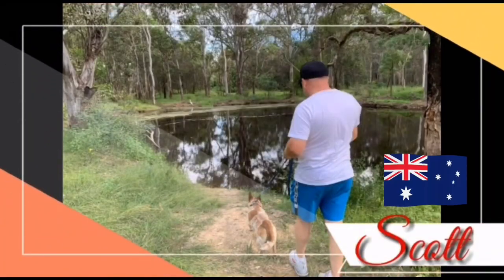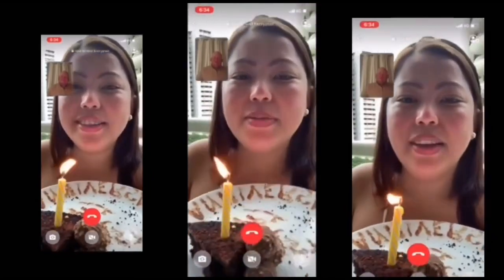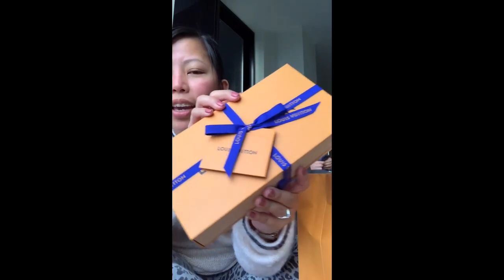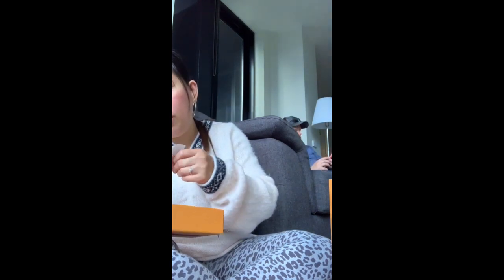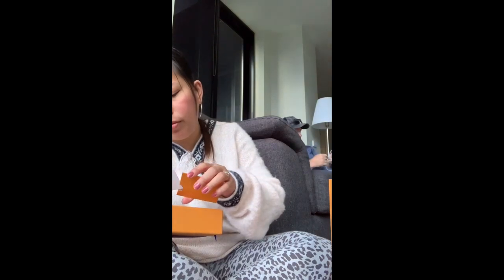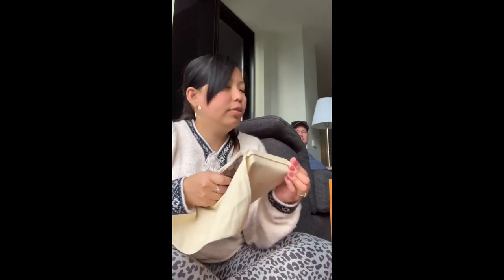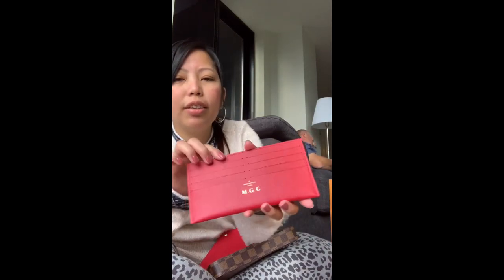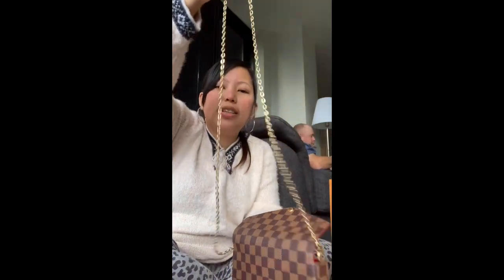Unboxing my 1st LV Clutch | Shopping in Melbourne | Scott&Melba Vlogs